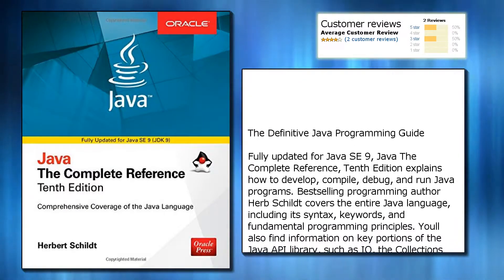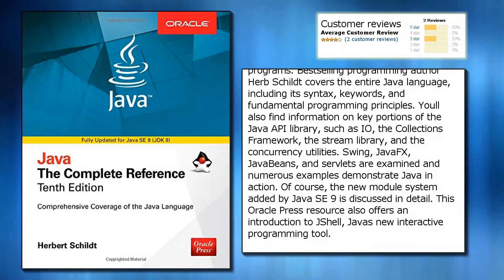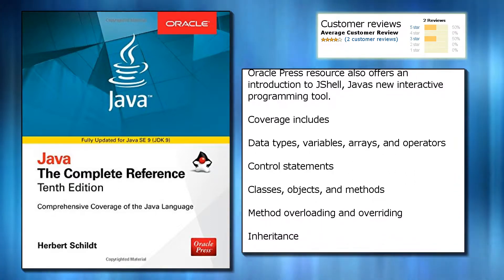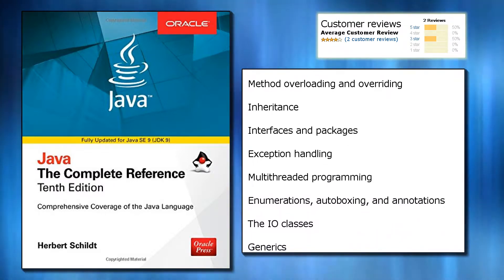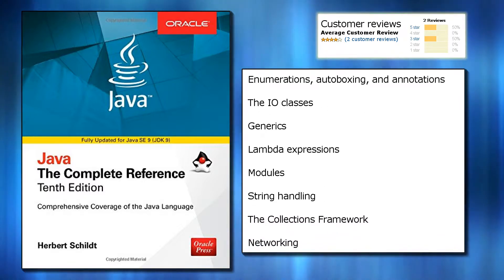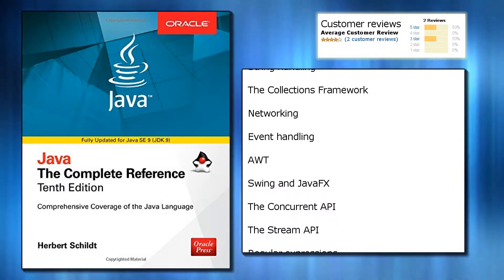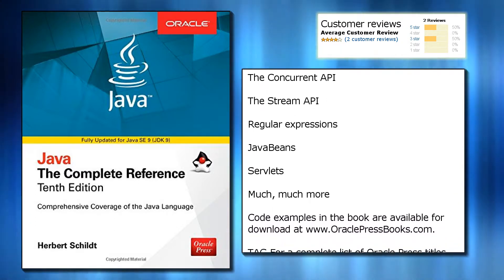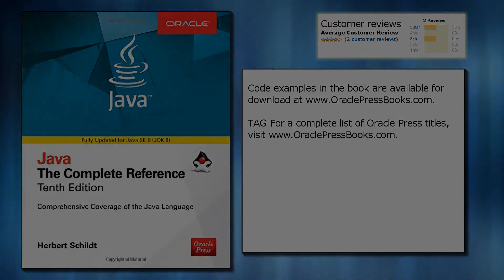Java: The Complete Reference, Tenth Edition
Price from: $37.24
Publisher: McGraw-Hill Education